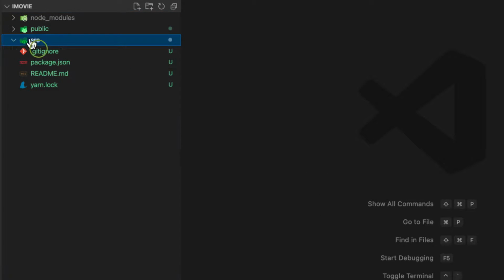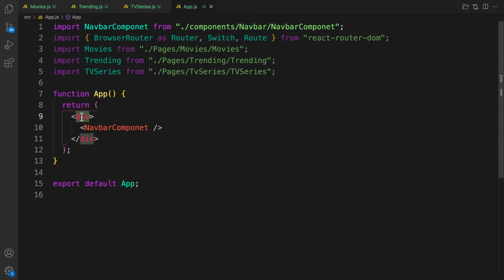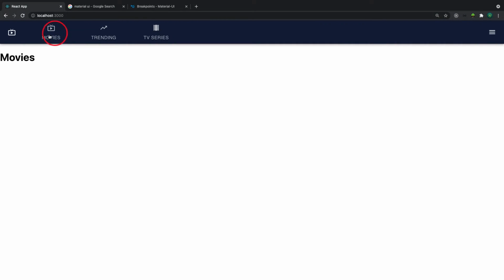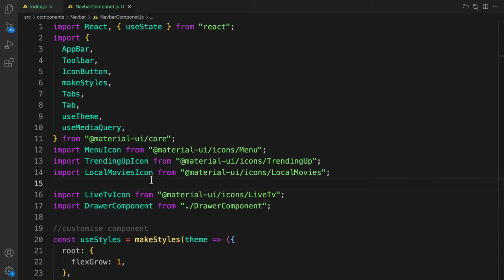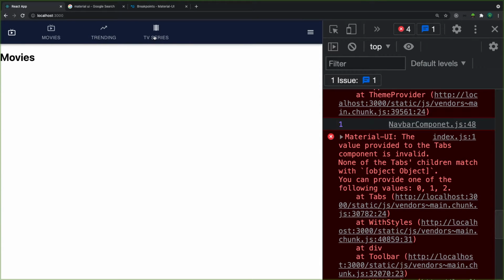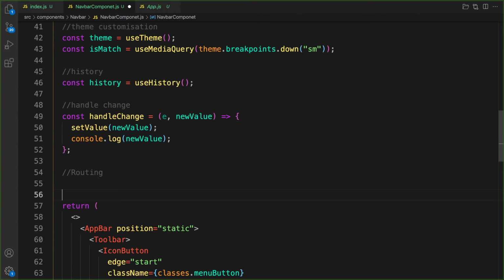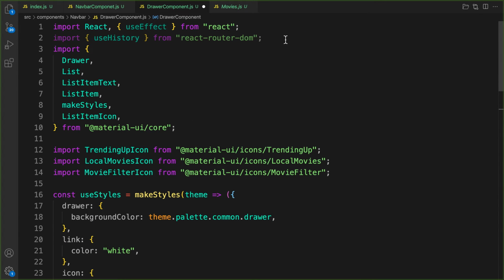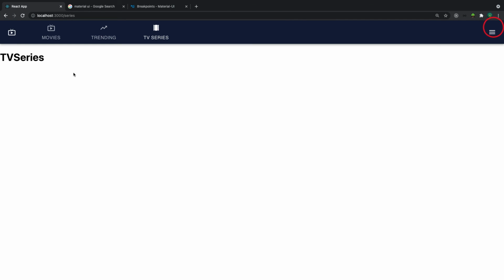🟢 React Router DOM #8 React Movie App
In this video, we will implement routing in our react movie app using react router DOM